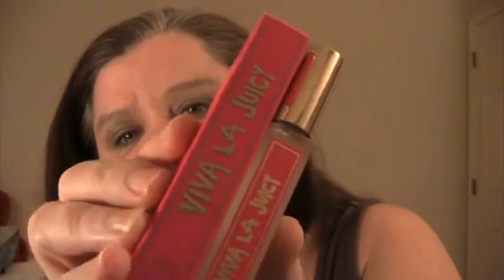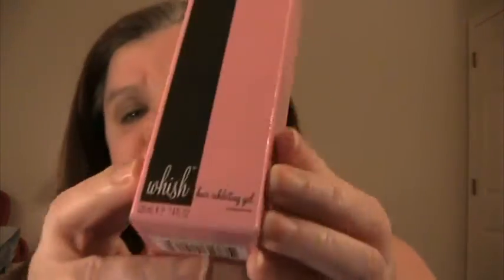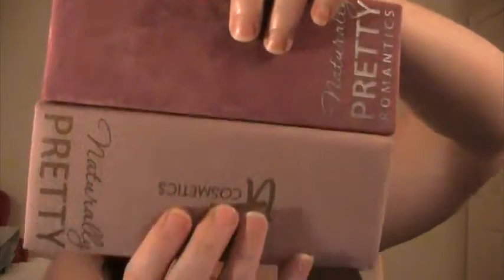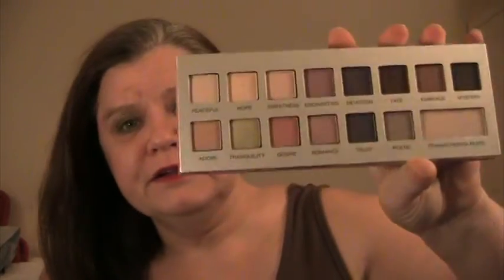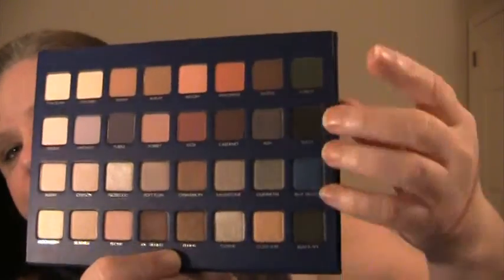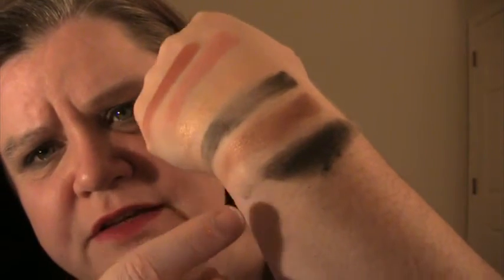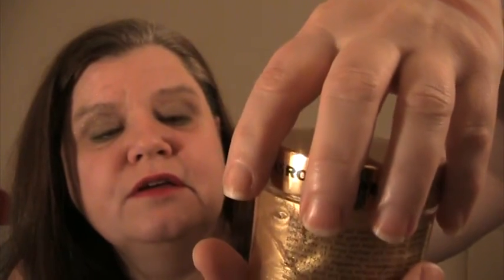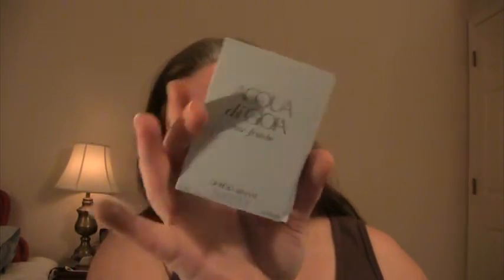Ulta Haul Spurge on Lux Products | Forty Plus 411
Products Mentioned

Peter Thomas Roth 24K Gold Mask
Lorac Mega Pro 2
it Cosmetics Naturally Pretty Matte Palette
it Cosmetics Naturally Pretty Romantics Palette
Tarte Lights Camera Lashes Mascara
Whish hair inhibiting Gel
Viva La Juicy Roller Ball